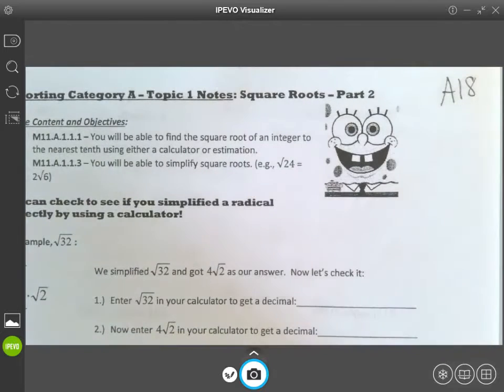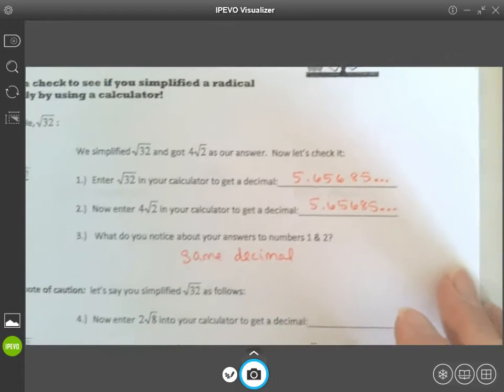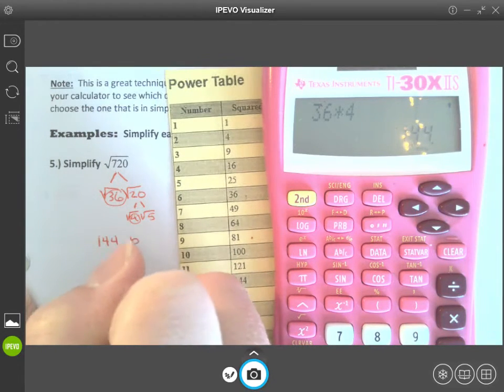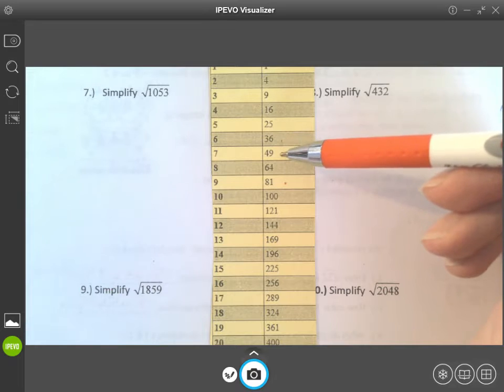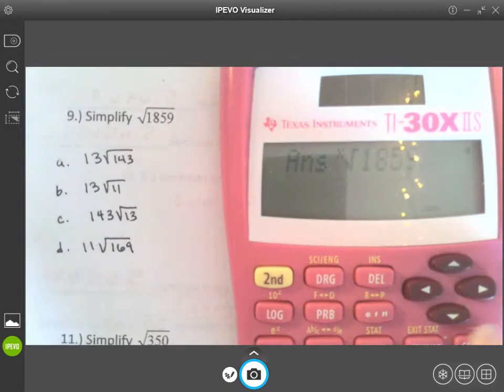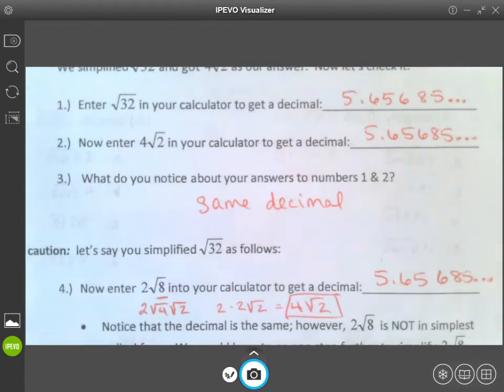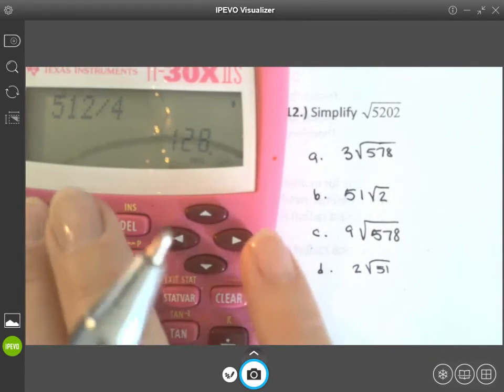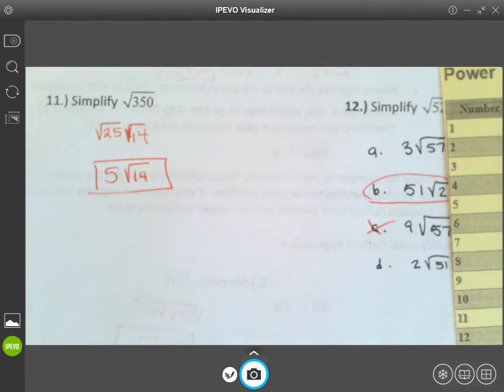A18 Square Roots Part 2